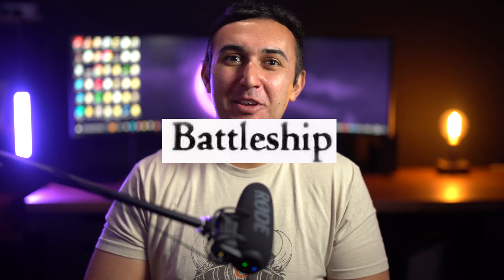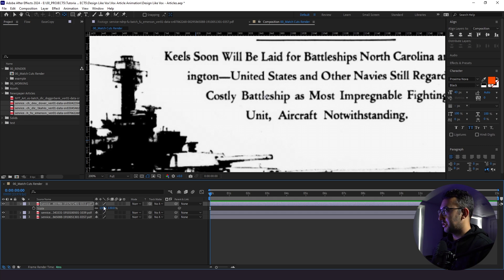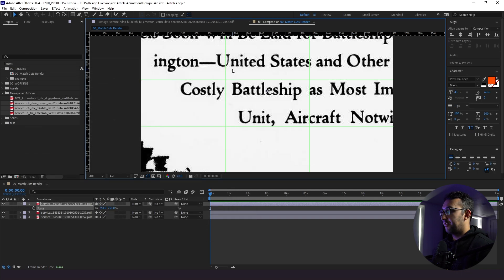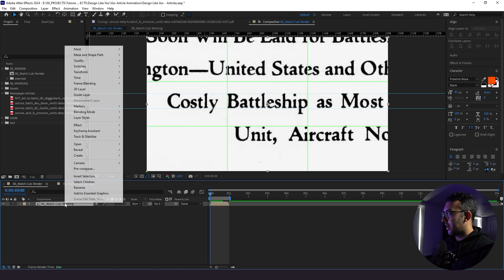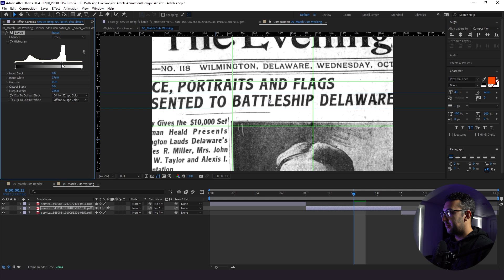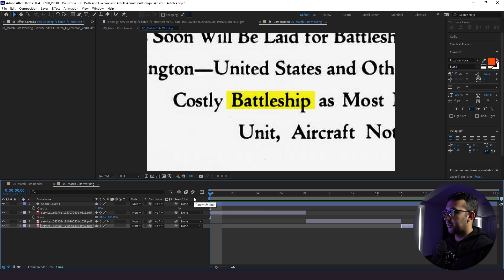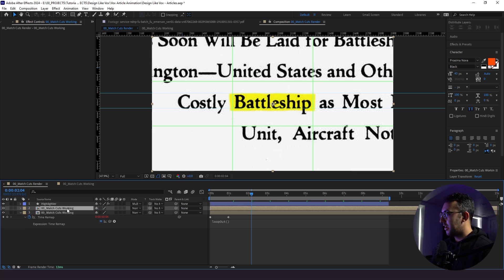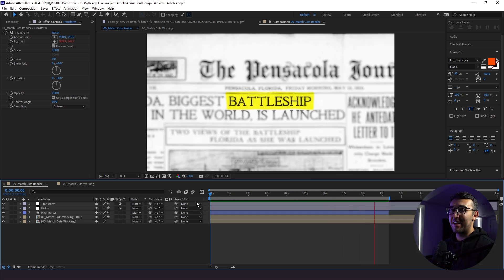Match Cut Newspaper Animation - After Effects Tutorial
In this video, I break down the simple steps to show you how to make a perfect match cut animation using Adobe After Effects. Drop a comment to let me know what you think and if you'd like me to elaborate on anything!

0:00 - INTRO
0:21 - Finding Assets
1:40 - Getting Started
2:55 - Preserving Quality
3:49 - Match Cuts
7:50 - Looping Your Assets
8:34 - Stylizing Your Assets
13:50 - Vignette Blur
14:53 - Adding Sauce